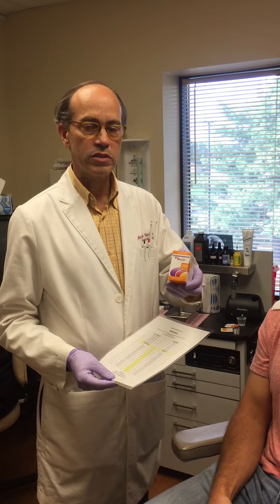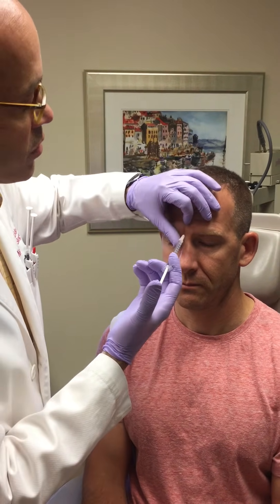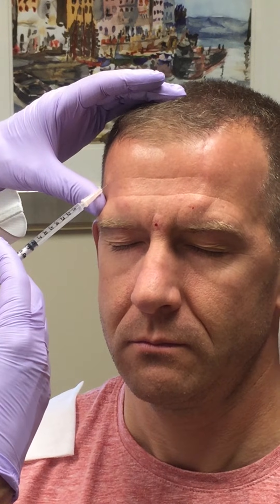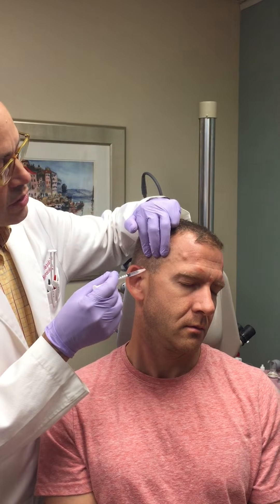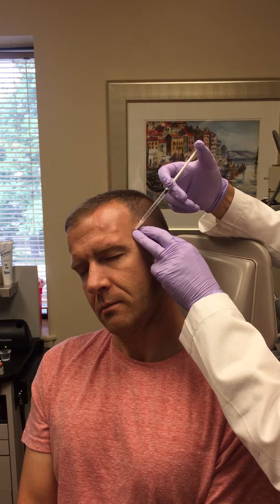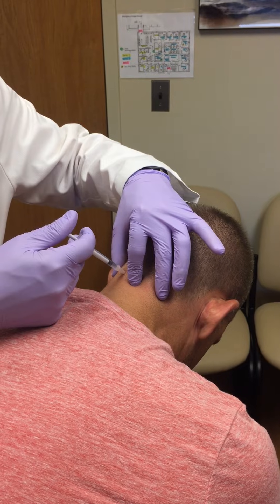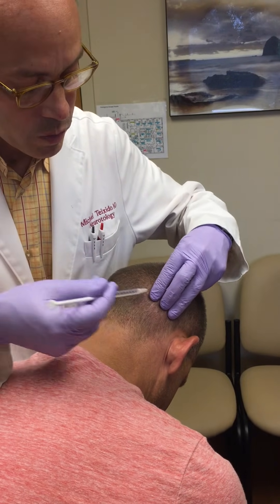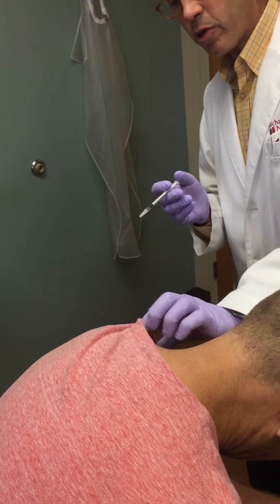Botox Injection for Chronic Migraine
Botox can be very effective in controlling chronic migraine even in some of the most recalcitrant cases. The protocol used to prove it's efficacy uses 31 injections in 31 sites in the head and neck. The total dose of Botox administered is 175 units. This video demonstrates the  injection sites.